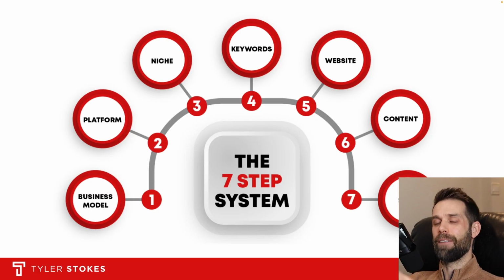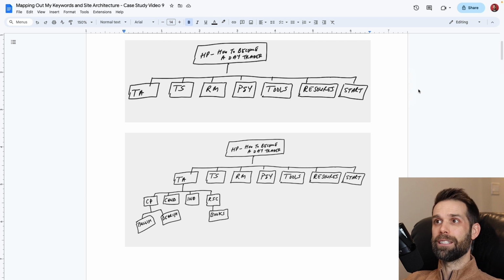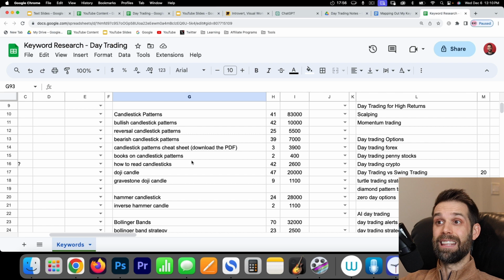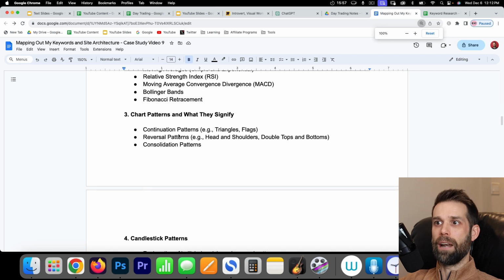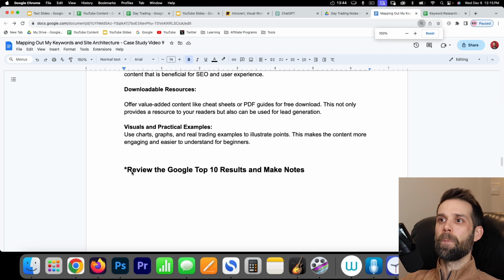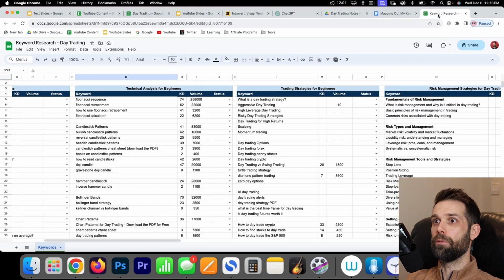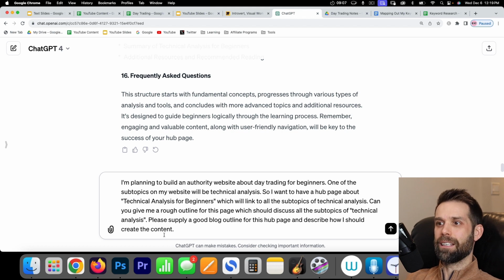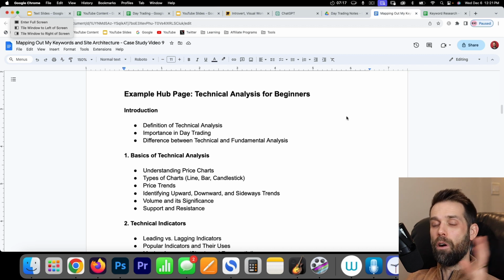Mapping Out Keywords and Site Architecture - CASE STUDY DAY 9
Now that I have researched my keywords and I have several hundred in my spreadsheet, I can do a rough outline of my main hub pages (subtopics) and site architecture. See video for site architecture.

ChatGPT Prompt for Organizing Hub Page:

"I'm planning to build an authority website about day trading for beginners. One of the subtopics on my website will be technical analysis. So I want to have a hub page about "Technical Analysis for Beginners" which will link to all the subtopics of technical analysis. Can you give me a rough outline for this page which should discuss all the subtopics of "technical analysis". Here is a list of all my keywords for this subtopic. Please use them to help map out the outline. Please add any topics I may have missed. Also, these keywords are not in an appropriate order. Please structure the page that makes the most sense."

Notes on Creating Content for Subtopics

SEO-Focused Articles (Search Engine Optimization):

Each keyword should be the focus of a standalone, in-depth article. For instance, "How to Use Fibonacci Retracement" or "Best Indicators for Day Trading". These articles should be well-researched, incorporating examples, charts, and practical tips.

Linking Strategy:

Within each article, link back to the hub page and to related articles. This creates a network of content that is beneficial for SEO and user experience.

Visuals and Practical Examples:
Use charts, graphs, and real trading examples to illustrate points. This makes the content more engaging and easier to understand for beginners.

Also, I will review the Google top 10 results and make notes. Essentially I want to create a better resource than what is currently ranking.